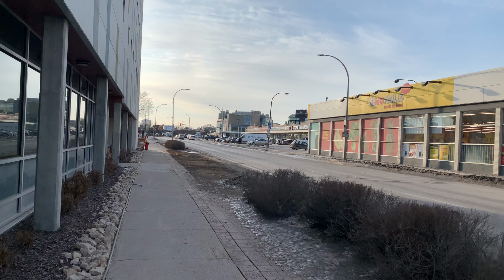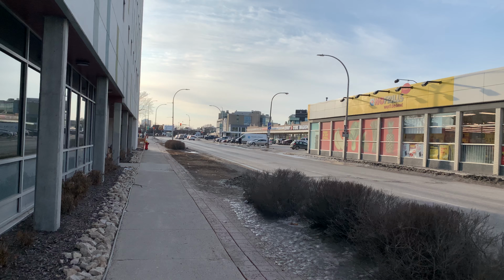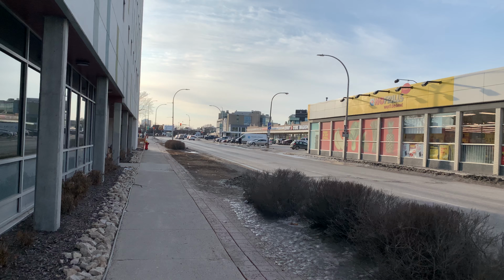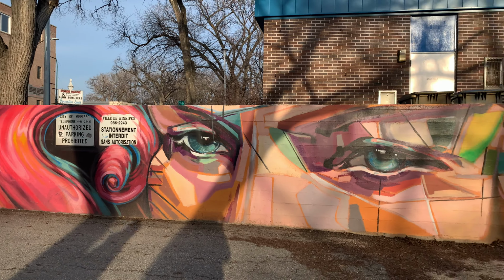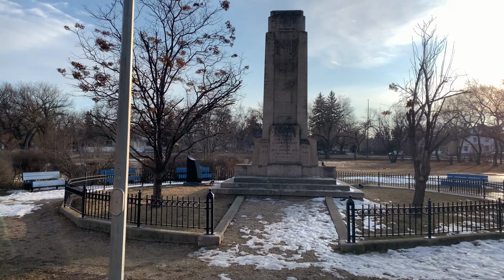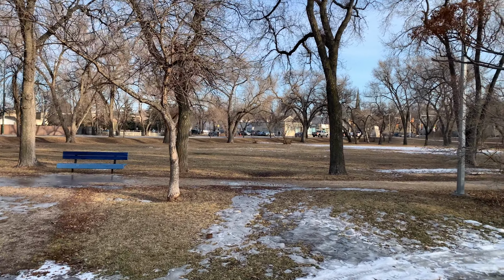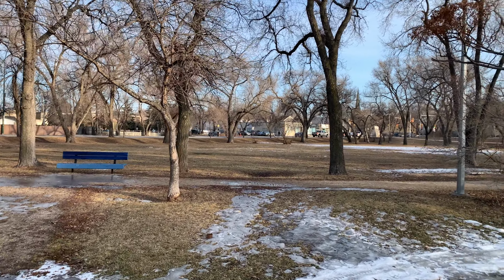4K Winnipeg Walking Video 31 - Norwood Flats - Marion - St Boniface - Springtime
Took a lovely late afternoon stroll through a little bit of Norwood Flats, one of our favourite neighbourhoods, and then walked up Marion, and back down Goulet before heading back into the residential area.

Caught the start of the sunset on a gloriously warm afternoon. I think spring has sprung!!

Places we walked past: The Norwood Hotel, Pauline Bistro, The Wood, Pasquales, Deens, Chicken Chef, Fortify, Blackbird Brasserie, The Royal Canadian Legion, The Dog Loft, The Marion Hotel, The Marion Street Eatery, Johnny's on Marion, Dug and Betty's, Infernos, Mrs Mikes, Le Croissant, Forum Art, Coronation Park, The Canteen coffee shop, and more!

Friday, March 12, 2021, +6 C, 5:00 PM

Care to buy me a cup of coffee or contribute towards the Gear List?
Many thanks!